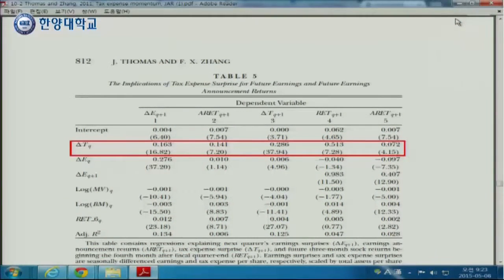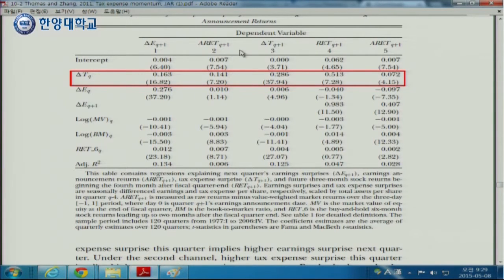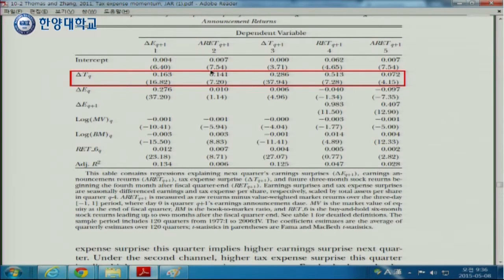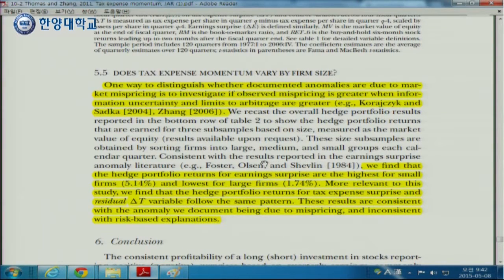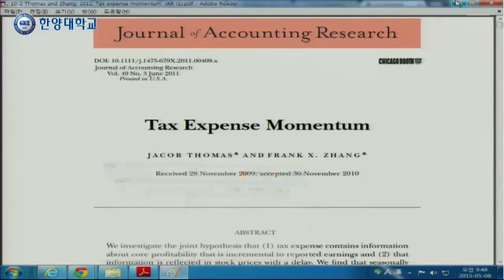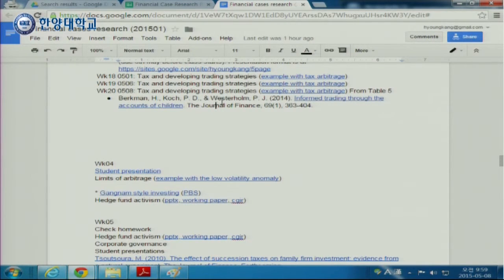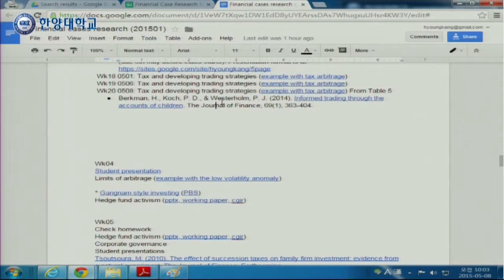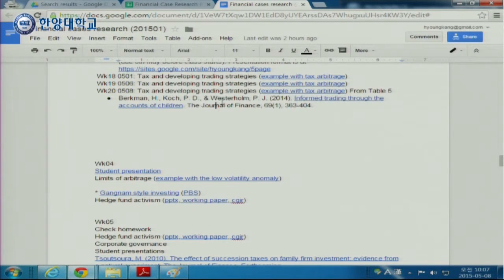20150508 재무사례연구